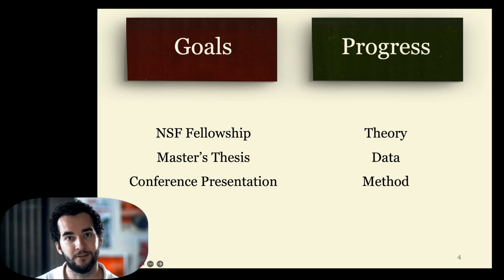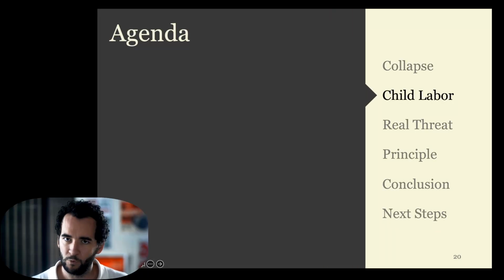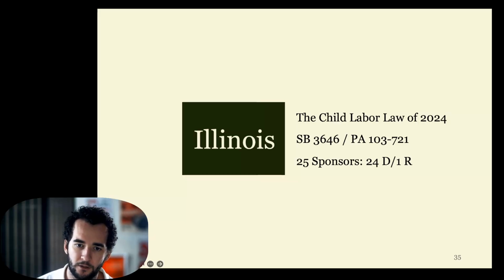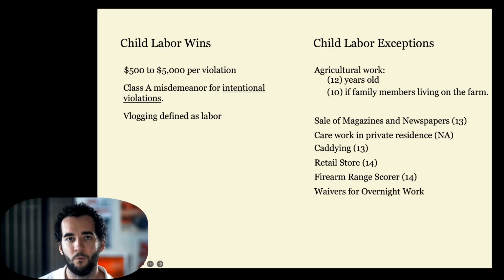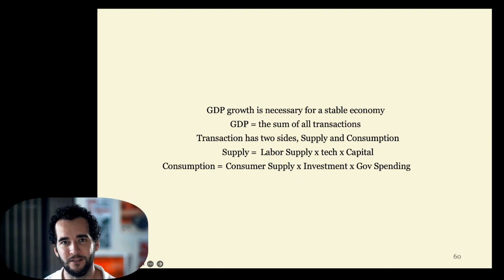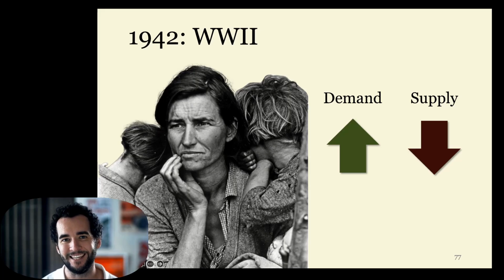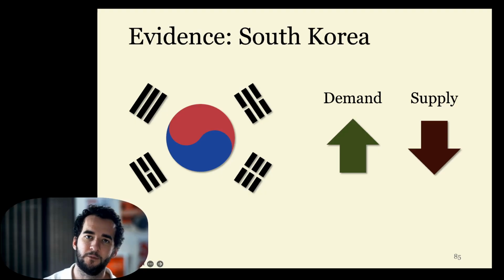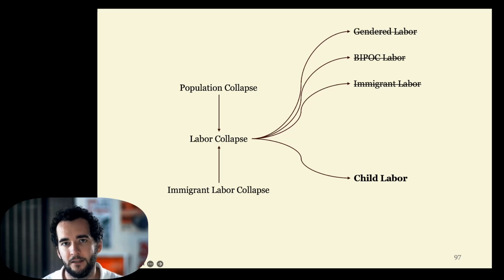Child Labor and Population Collapse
A brief presentation I gave to a workshop in UW Madison.